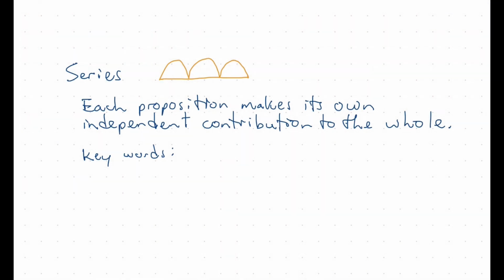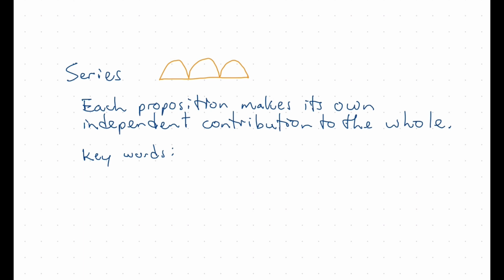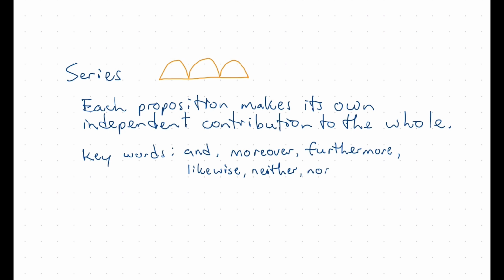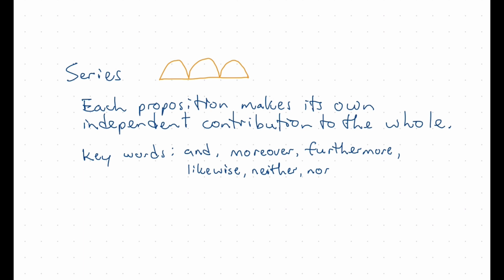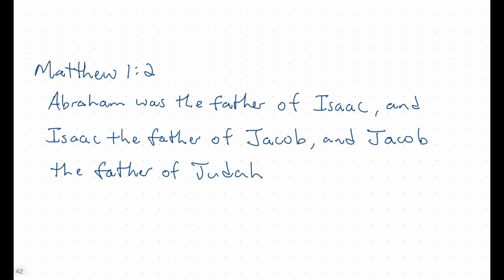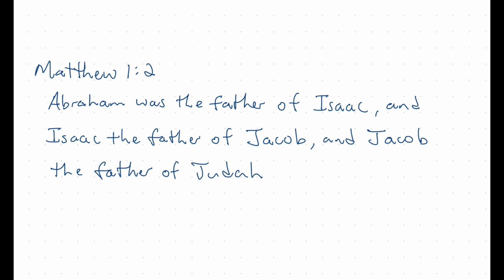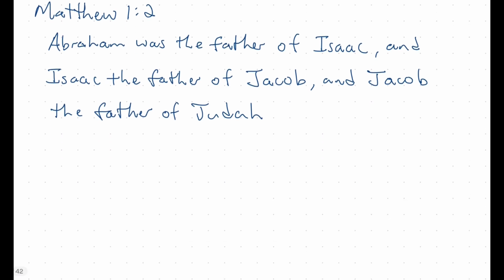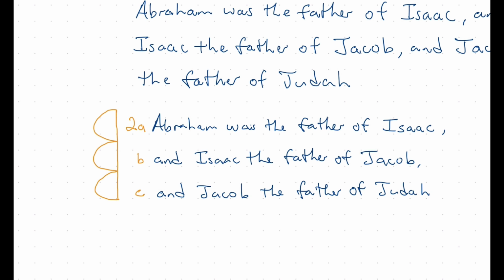Bible Arcing Method - Series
The video explains the coordinate relationship of Series.